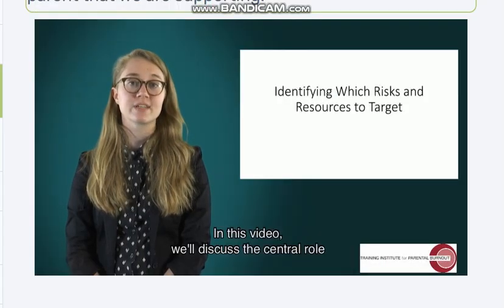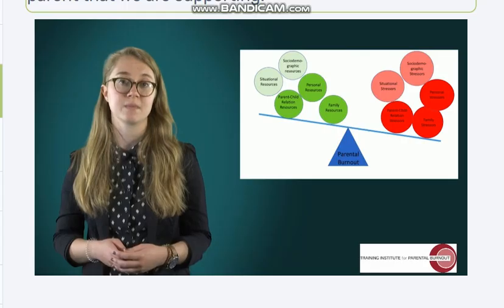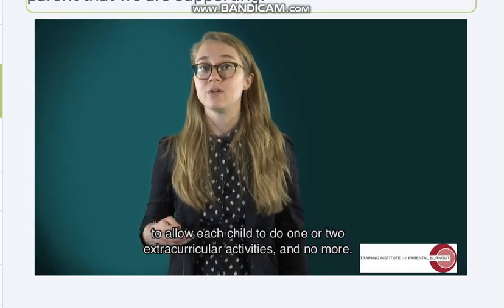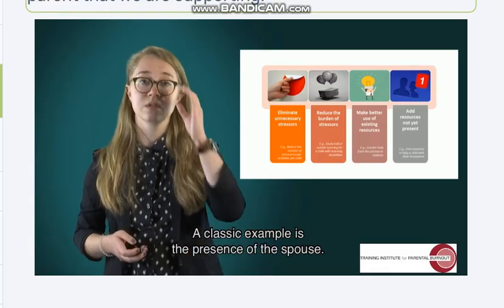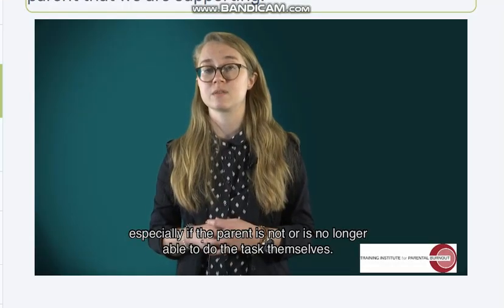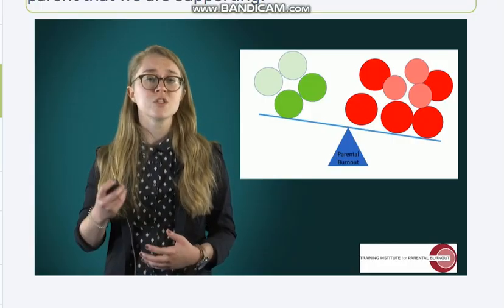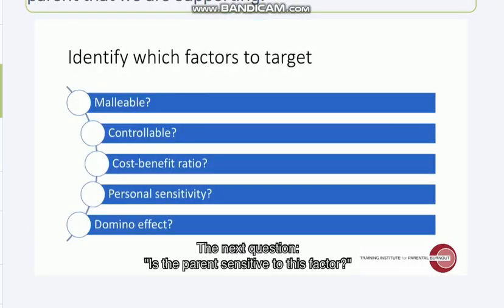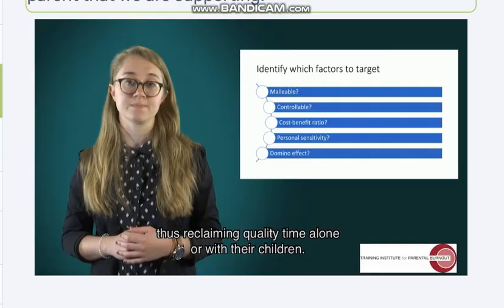1 targeting the risks and resources around which to center the treament 1